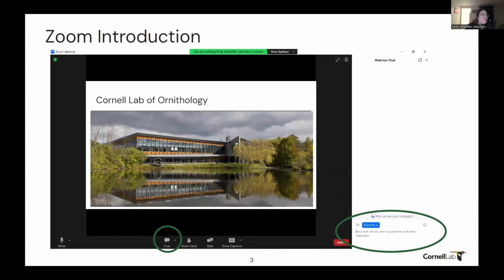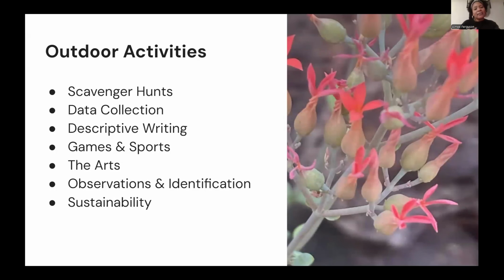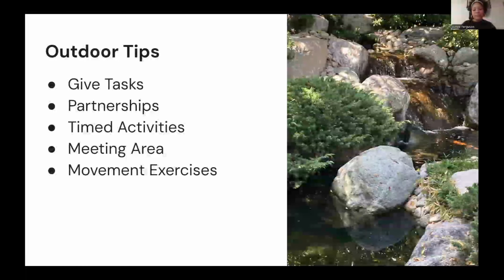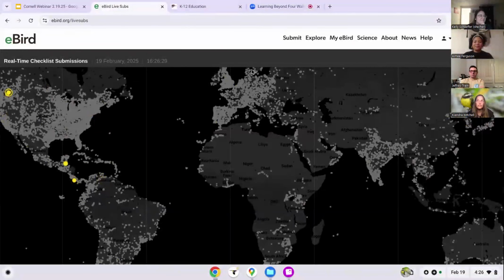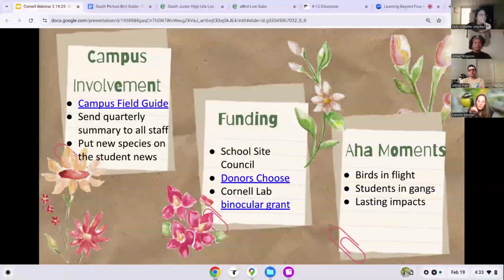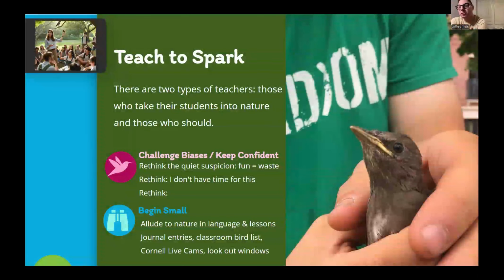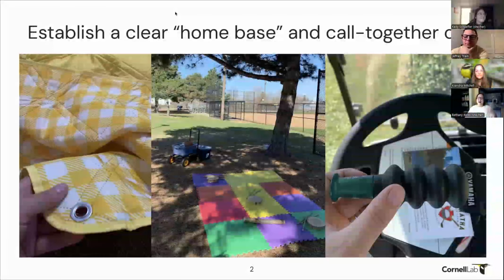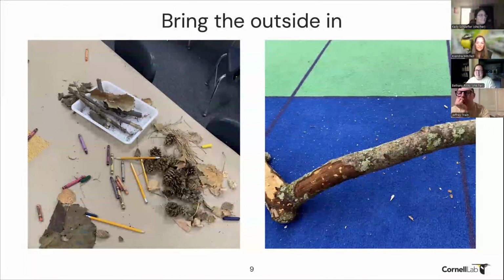Learning Beyond Four Walls: A Panel Webinar - February 2025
Outdoor education has a lot of benefits, but it can be hard to know where to start. Learn from a panel of experienced teachers who have embraced outdoor learning. You’ll have the chance to hear about their experiences and ask questions. Discover tips, tricks, and tools that make taking it outside more practical, effective, and fun.

In this webinar you will:
- Discover strategies for engaging all students in outdoor learning.
- Learn how to foster a safe and effective outdoor learning environment from experienced teachers.
- Get advice about supporting outdoor learning on your schoolyard or within your program.